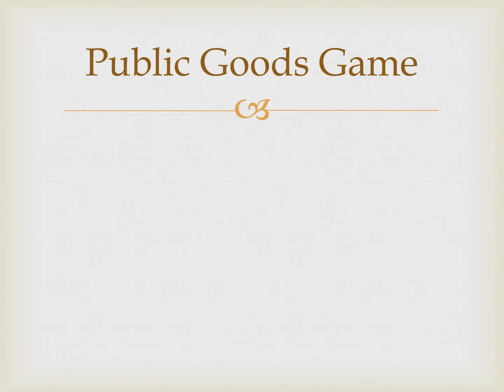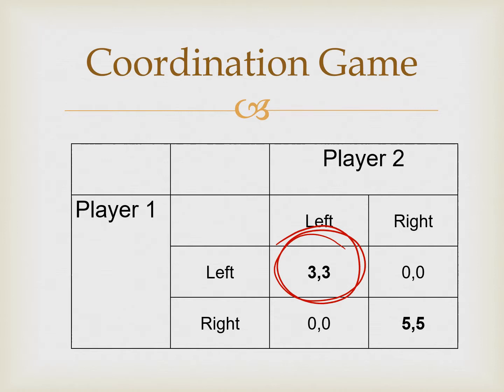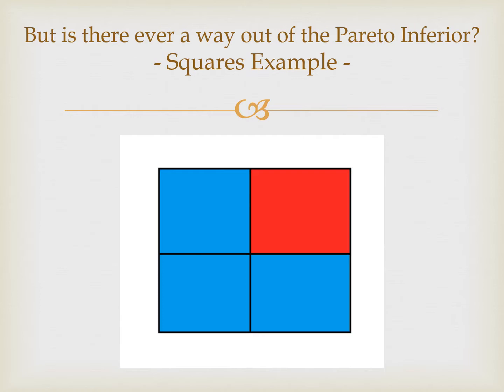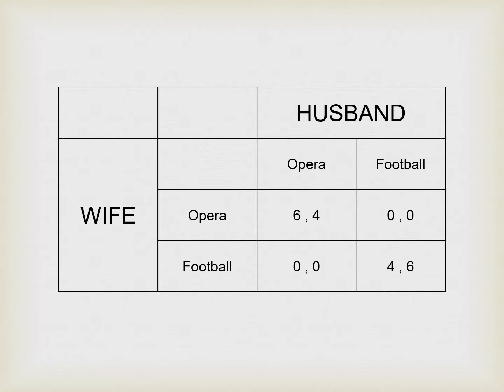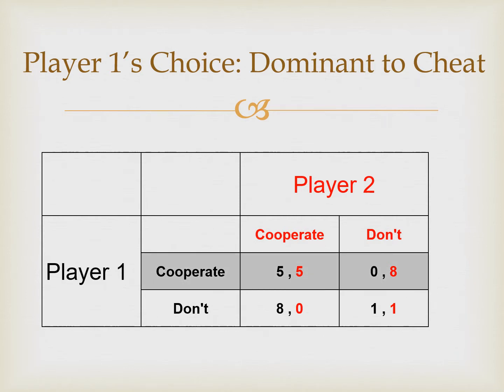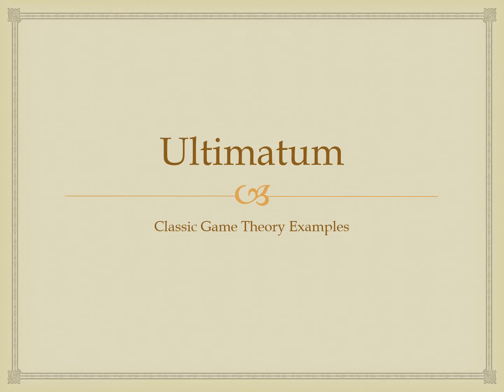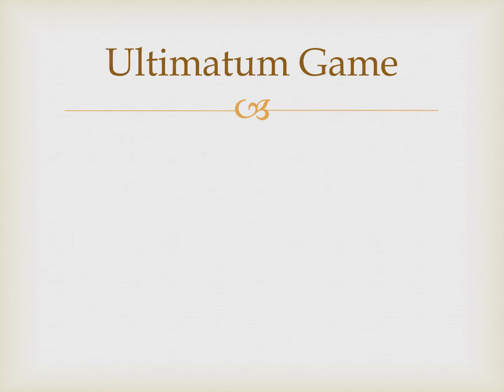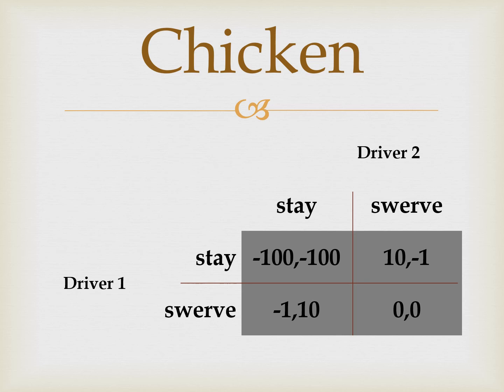Game Theory - Classic Examples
Classic game theory examples are discussed including public goods games, coordination games, battle of the sexes, prisoner’s dilemma, rock paper scissors, ultimatum, hawk dove, and chicken.